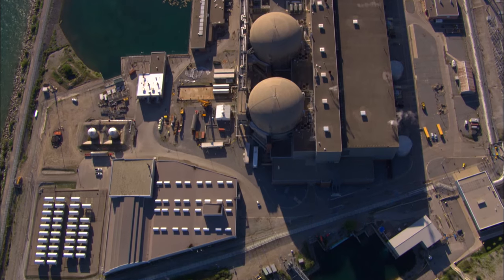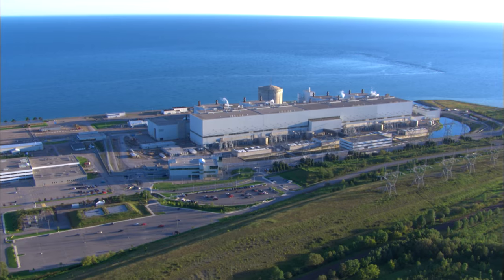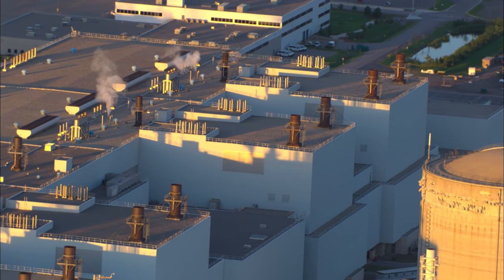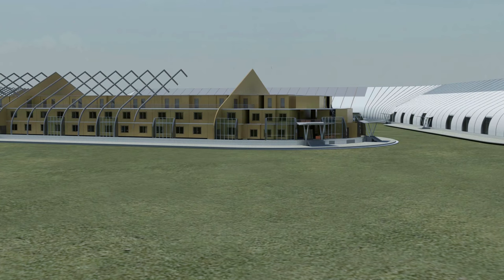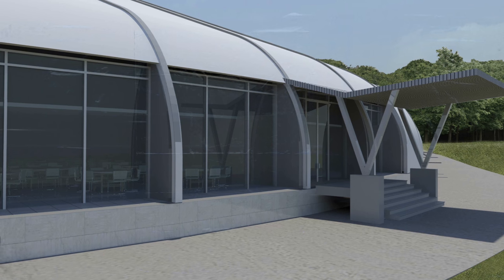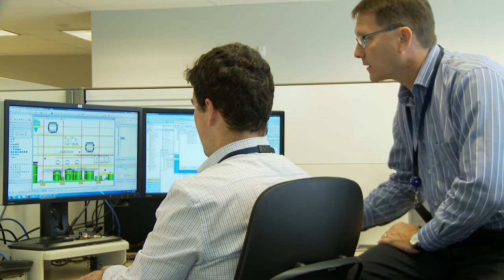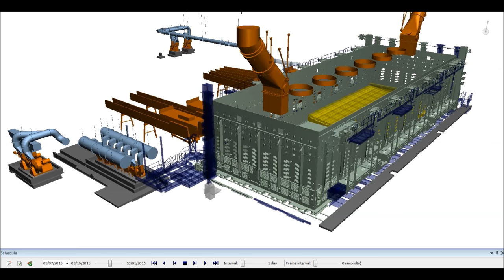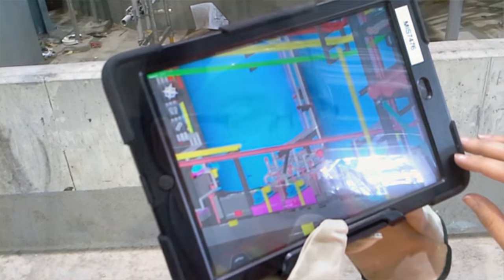The Future of Nuclear: Jim Sarvinis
In 2015, there were 72 reactors under construction in countries like Finland, France, the United States, and China. Another 92 new builds are planned and construction is expected to begin in the next decade. In Canada, the U.S., and Argentina, major refurbishment programs are being planned or are under way to safely prolong the life of existing reactors.

All over the world, nuclear power is experiencing a renaissance.